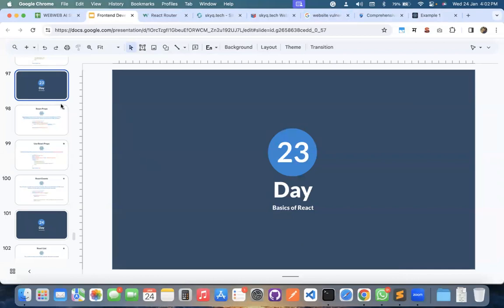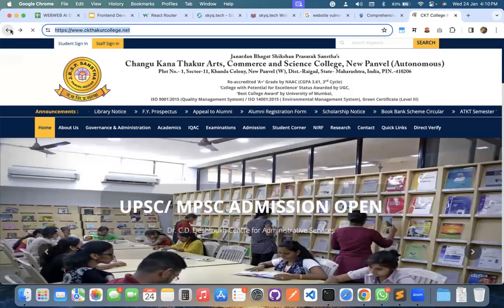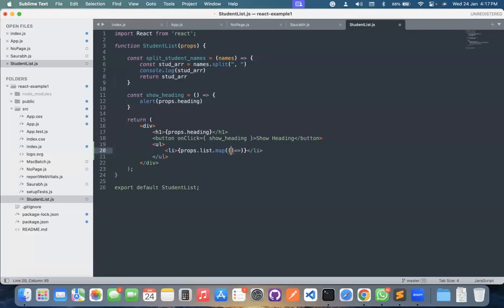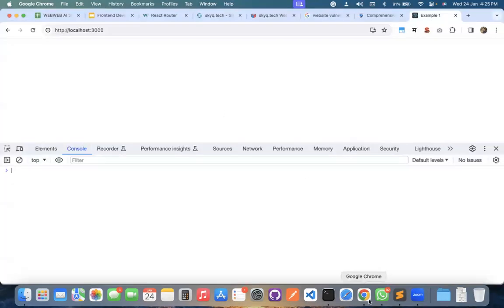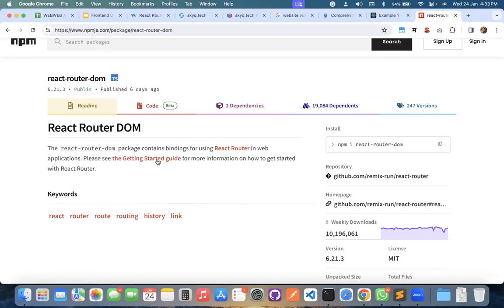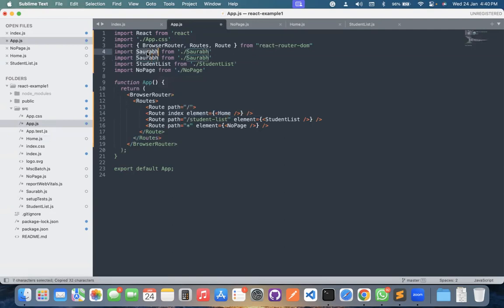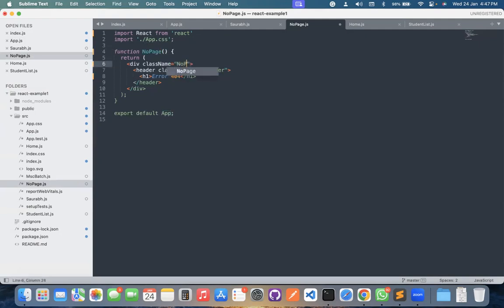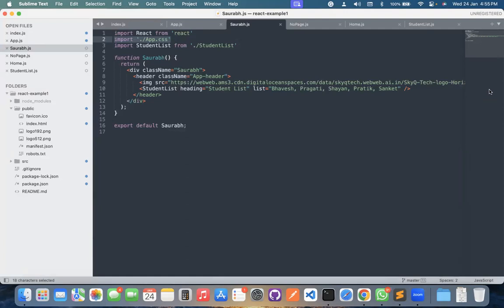React Tutorial (Day 24)